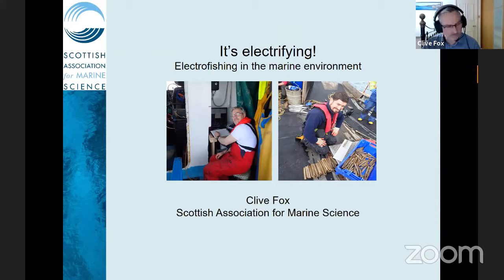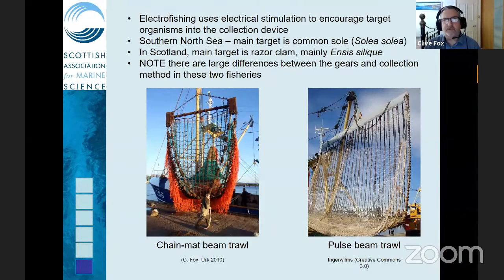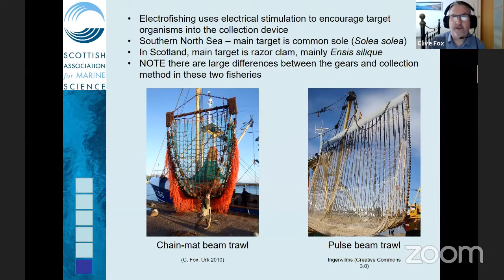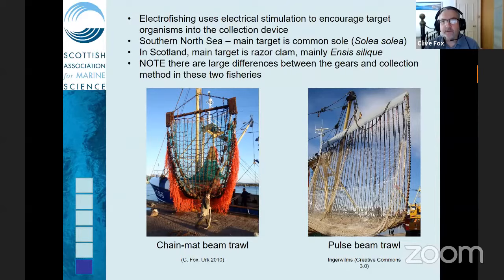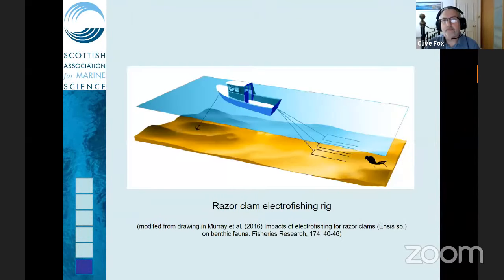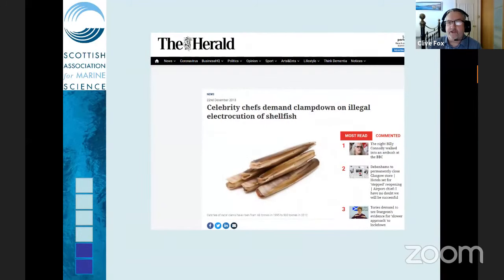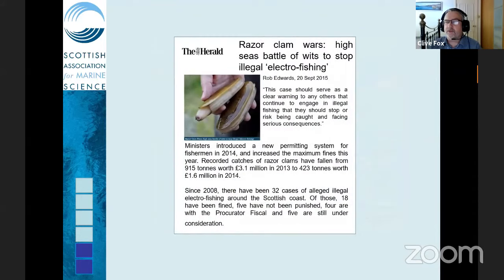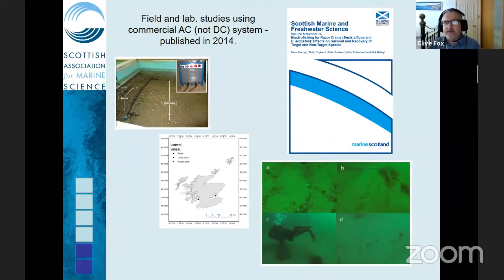MASTS webinar - Dr Clive Fox (20 May 2020)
Dr Clive Fox (SAMS) presents Scotland’s experimental electrofishery for razor clams – developments and progress. Start: 00:30 Q&A: 49:34

Electrofishing is a relatively new technique in the marine environment but has proved a controversial issue. I’ll briefly describe what has happened in the southern North Sea with the Dutch pulse-trawl fishery before moving on to describe the history of Scotland’s electrofishery for razor clams. I’ll cover the biology and ecology of the species, describe the history of the fishery and update on progress being made with conducting surveys of the stocks. Finally, I’ll describe how the fishery has been affected by the recent Covid-19 outbreak.

QUESTIONS
1. Do the razors recover/rebury if they are not harvested?
2. Are there any formal studies of the potential influence/impacts on elasmobranchs for example that are very sensitive to electromagnetic stimuli? Even very low levels of EM may affect elasmobranch behaviour over reasonably wide areas!
3. How many licensed vessels are in the fishery? How was the decision taken on which vessels would receive licenses?
4. How did you decide on what daily quota to allow?
5. Did you have to carry out any assessments in terms of the impacts of the fishery on protected habitats and birds? eg. within SACs and SPAs?
6. This fishery has shown the value Electronic Monitoring (position, speed and generator usage) can have both for compliance and science. What future do you think Electronic monitoring has in providing data particularly for science.
7. How confident are you that the on-going fishery is not having an impact now on the sustainability of the fishery in all of the licensed areas?
8. Any out and out illegal activity on going?
9. What sort of programme for monitoring short, medium & long-term effects on other infauna is in place as part of the trial?
10. How does variability in visibility affect the use of cameras for resource assessment? Imagine this could be a limiting factor in shallow soft sediment areas?
11. Have you  been able to see what sizes of razors the Eiders were feeding on?
12. Do you have an idea of what other sediment infauna come to the surface whilst depolying this technique?
13. Given the current situation of closure/restrictions on global markets, do you have any interest in promoting the consumption of razor clams within the UK?
14. You mentioned Eider predating RC in Largo Bay , so appearance at the surface may increase mortality for other reasons, any studies on this aspect, any other predators (crabs, fish)  and % loss?
15. What about the interstitial organisms?
16. When the trial was launched, Cabinet Secretary committed to undertake baseline surveys (stock assessment) on each area asap. But Cab Sec did not give indication of how long trial will last. Are you aware if even one of the areas has had baseline data gathered?
17. What are the main environmental factors drive the distribution of razor clams?
18. Is there research into the possible implications of electrolysis of the sediment (e.g. possibly inducing chemical reactions) during electrofishing activity?"
19. Is the fishery, in your opinion, sustainable in the long term, given the paucity of stock/ recruitment data?
20. are you investigating AI to detect the clams as oppose to the laborious task of labelling by hand? Presume there is little chance of identifying by species on basis of the images of the shell?
21. Do you have any evidence as to whether the "escape reaction" of razors is due to the electrice field directly, or to e.g. an ionised molecule caused by the electric field?